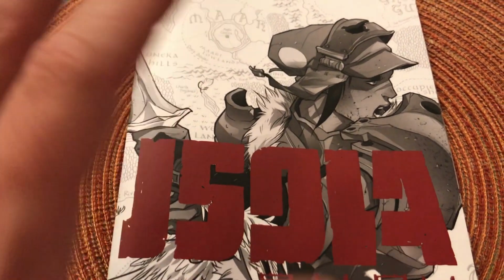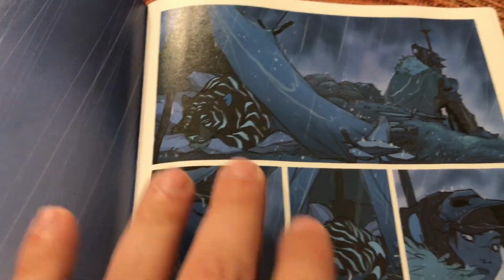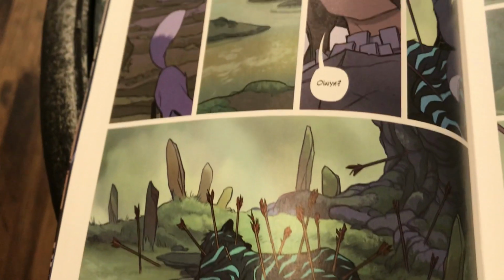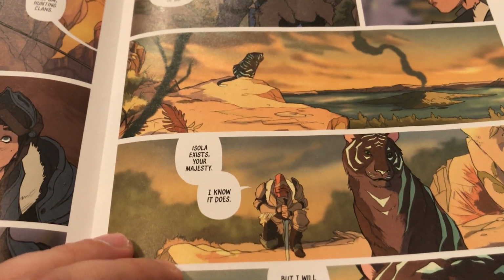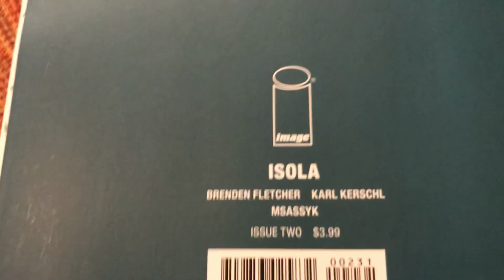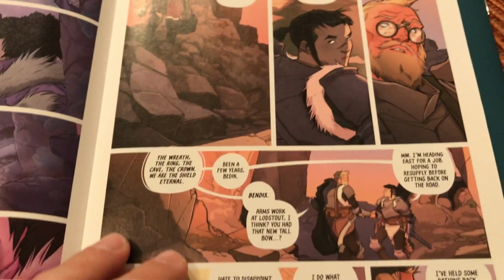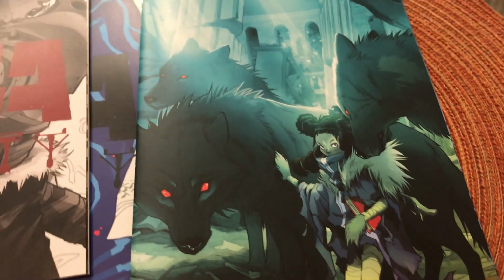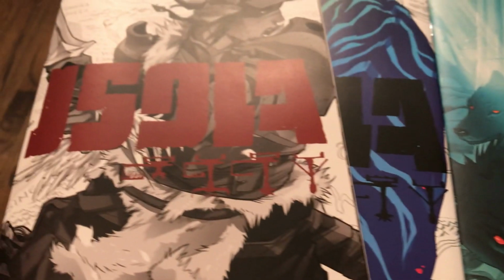ISOLA Comic Is Absolutely Fantastic!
Review of Isola Comic from Image Comics. Spoiler Alert: It was fantastic!